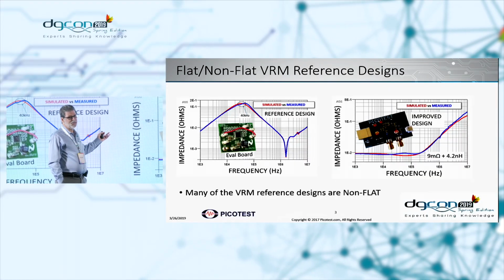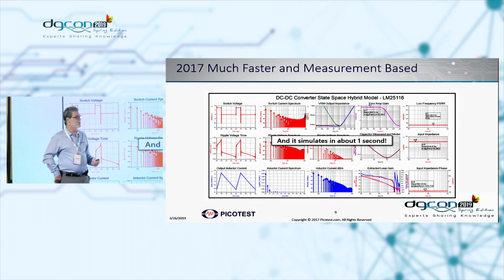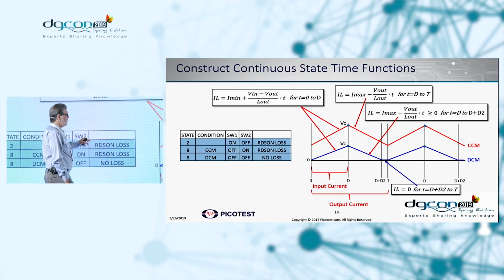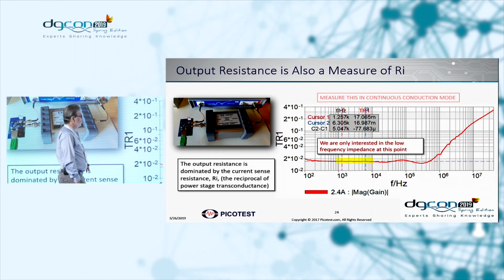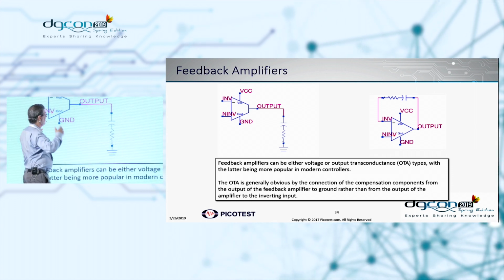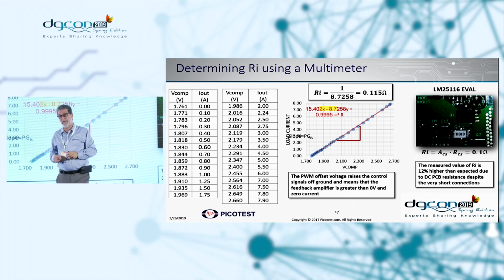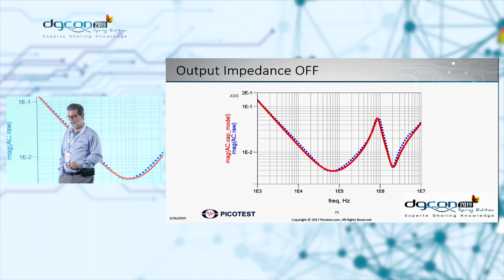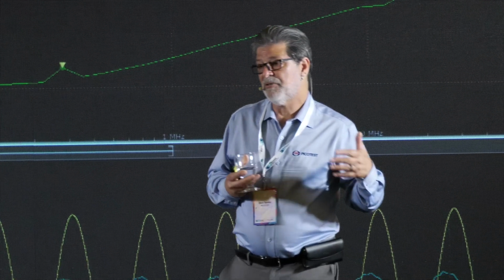Measurement-Based, Harmonic Balance VRM Model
Modern high-performance power rail design requires high accuracy voltage regulator models, that include small signal and large signal responses. Electromagnetic simulation support is required in order to include parasitic details and accurate remote sense effects including the distributed decoupling design.  Despite this long list of demands, the model must simulate quickly in order to be beneficial.

A unified, fast-simulating, Harmonic Balance VRM simulation model is introduced. it supports discontinuous, continuous and forced continuous conduction modes for voltage mode, voltage mode feed-forward and current mode control.

A presentation by Steven Sandler from Picotest, DgCon 2019